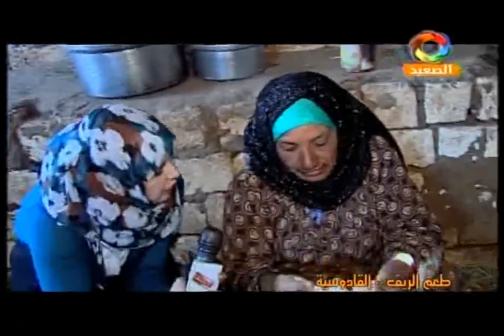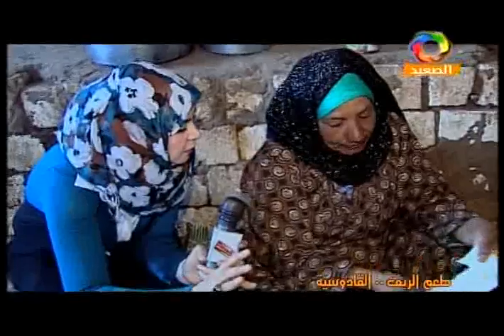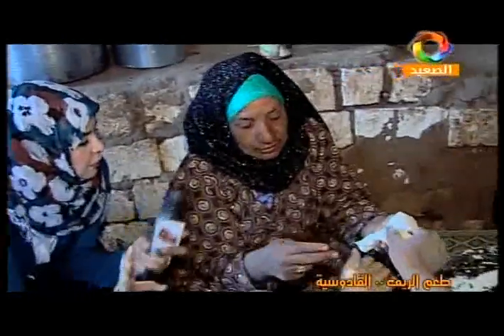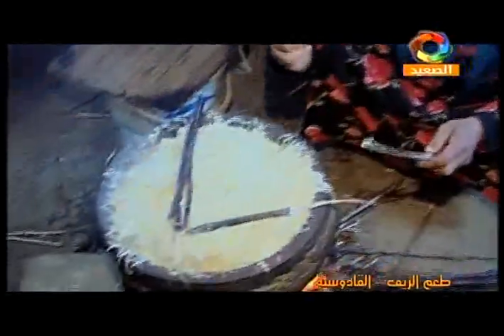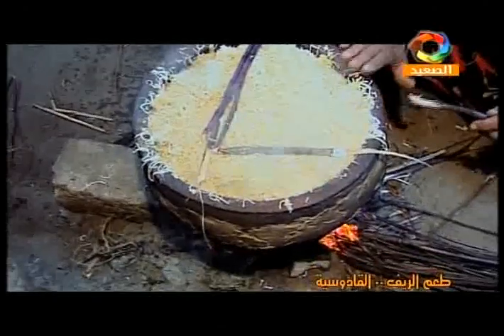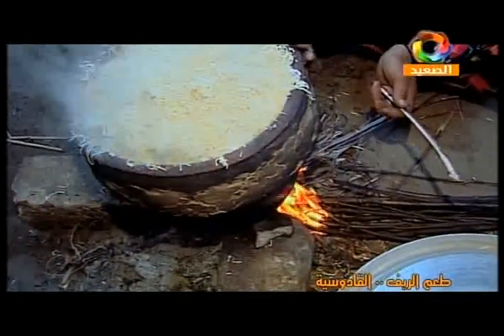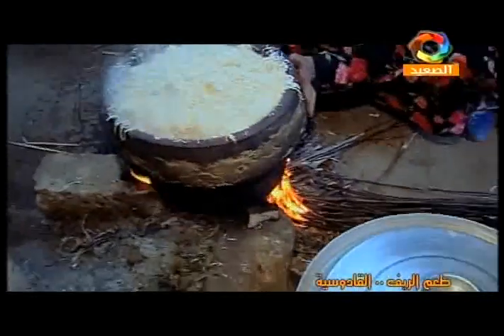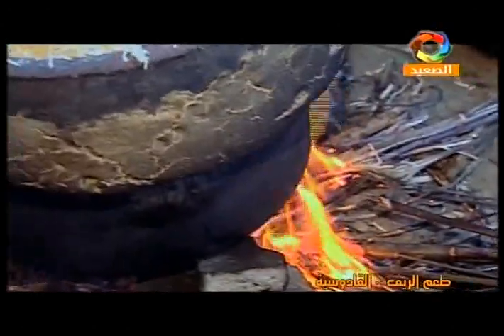طعم الريف...القادوسية ....تقديم منى عبد المحسن ...إخراج أحمد شكل..فاروق سيد